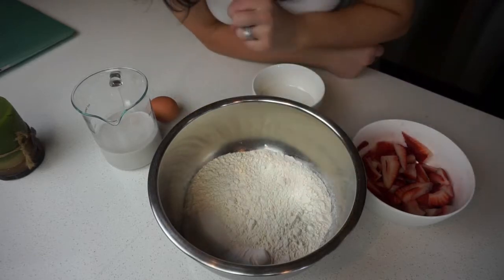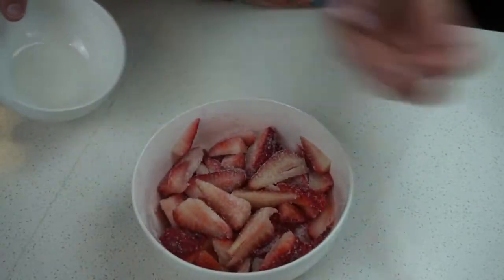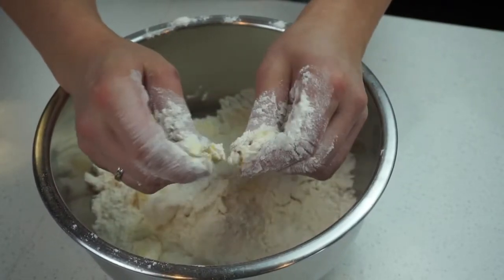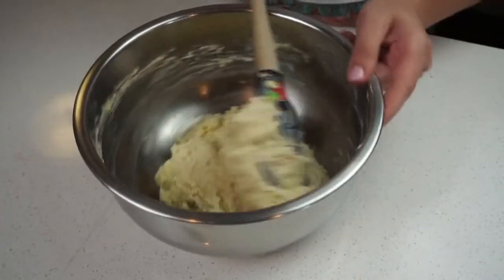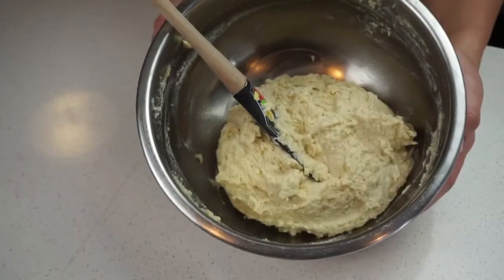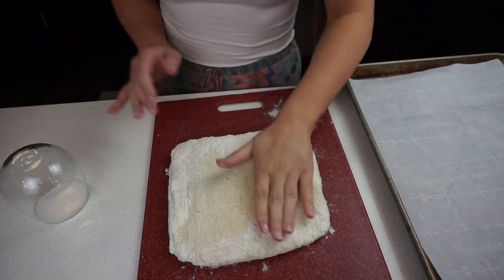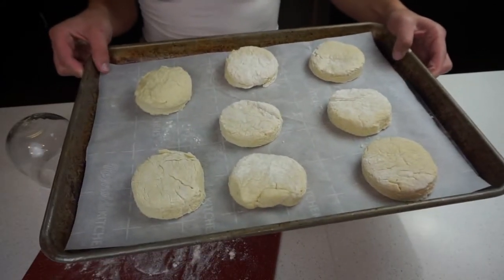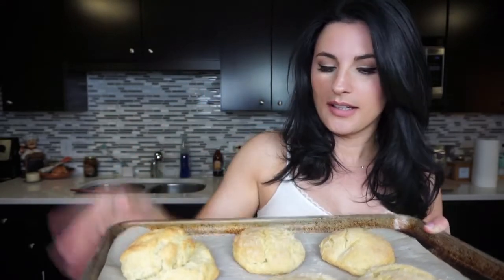Easy Strawberry Shortcake!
Hello!

Enjoy this easy yet yummy dessert! This is one of my go-to desserts when I want something quick and that will impress :)

Bake 15 - 30 mins until edges are golden brown

Recipe:

Scones:
2 Cups all purpose flour
1 egg
1 cup of dairy or non-dairy milk
2 tbsp sugar
10 tbsp cubed cold butter (dairy or non-dairy works)
1 tbsp + 1 tsp baking powder

Strawberry Filling:
5-10 sliced strawberries
4-6 tbsp sugar

Filling:
Any whipped topping or ice cream